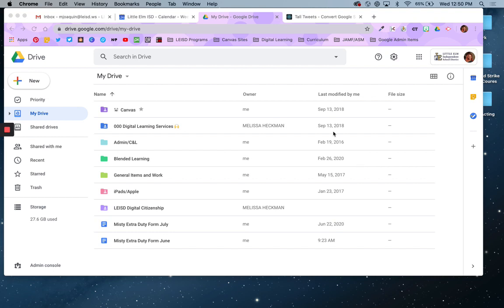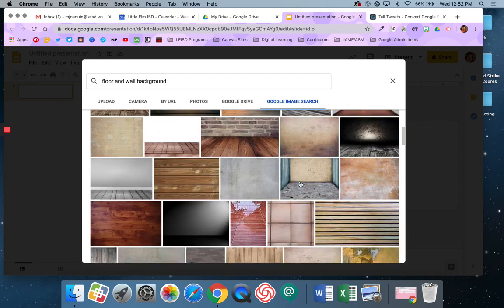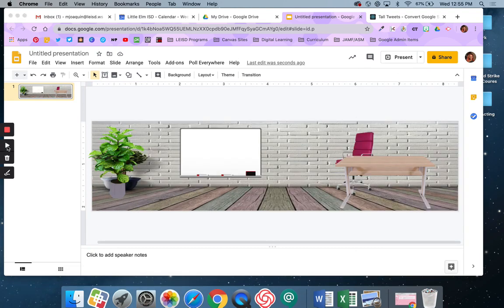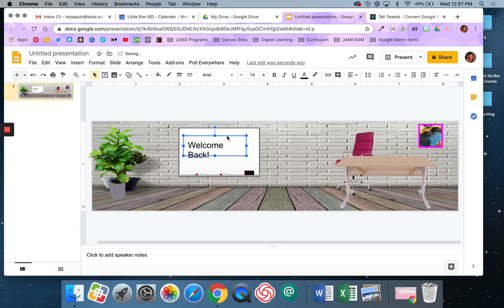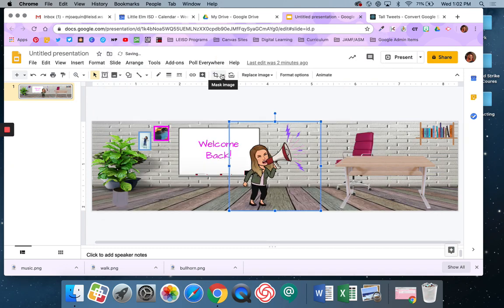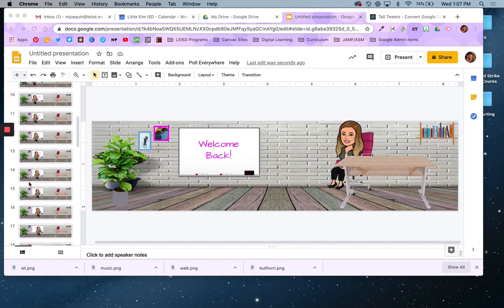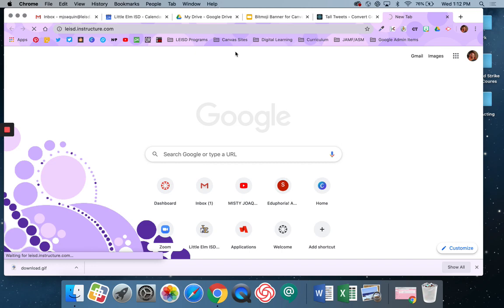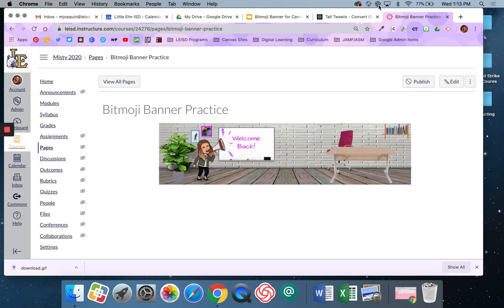Adding an Animated Bitmoji Banner to Canvas Using Slides and TallTweets June 2020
This video will show you how to add an animated bitmoji banner to a page in Canvas.